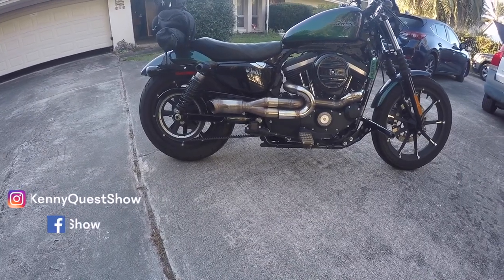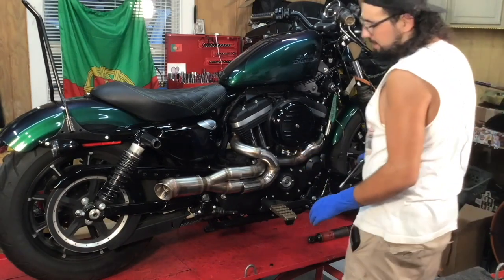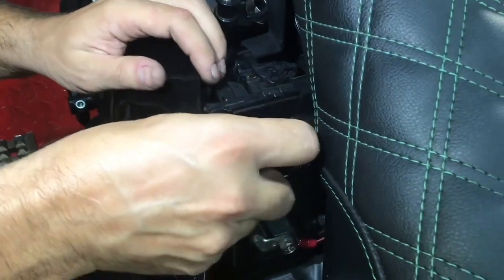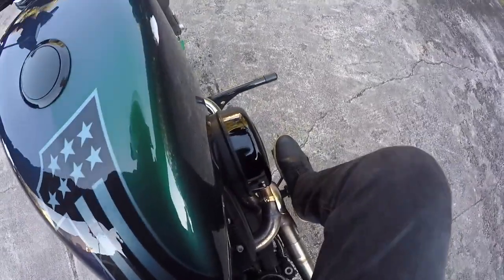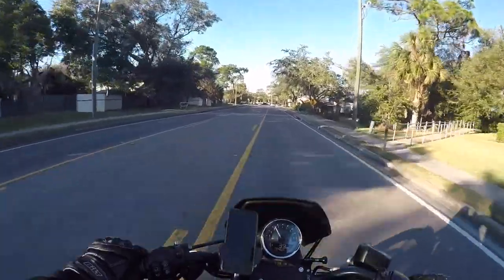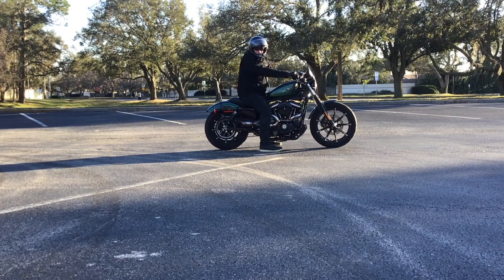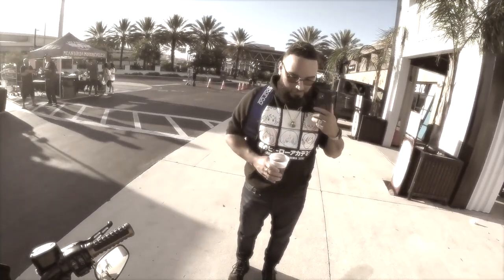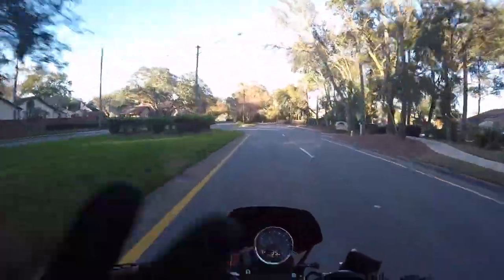Gallop Flying Comet Exhaust for Harley Davidson Sportster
The Snakester get's a new exhaust! My 2021 Harley Davidson Iron 883 get's a new exhaust and its the Flying Comet from Gallop Motorcycles, an emerging exhaust manufacturer of high performance 2 into 1 pipe that looks like a work of art. On this episode I take you through the install process and perform several tests for your evaluation; road test, ride by sound test and an SPL test of idle loudness and rev' loudness. I also give you my 6 month owners review and share my post stage 1 dyno results. A must see video for any sportster, dyna, FXR or M8 owner looking to purchase a high performance and a good looking 2 into 1 exhaust for their Harley Davidson.

Link to my full stage one install video with before and after Dyno results:

will help toss a few bucks into my tip jar with a purchase. Tips help with expenses of running a channel, every little bit helps to make this and each episode possible, thank you for your support!
My Boots (the most comfortable I've ever worn): Indie Ridge The Crow Riding Boots
Live in Central Florida? Visit Pedro @WandererMoto here on You Tube or @wanderer_customs on IG for your motorcycle repair and maintenance needs and tell him Kenny Quest sent ya!
The Bikes:
2021 Harley Davidson XL883N aka "Snakester"
1996 Harley Davidson FLSTN aka "Frankenglide"